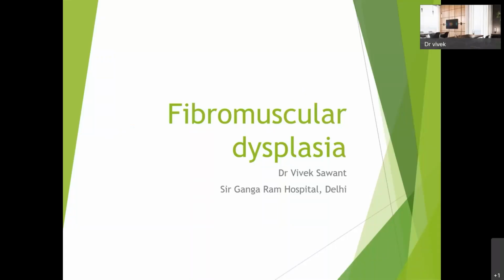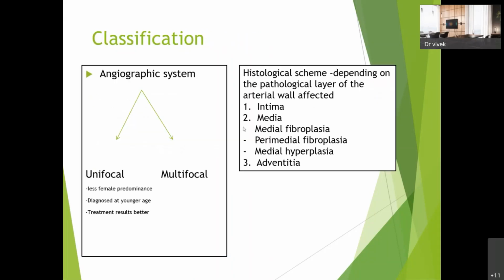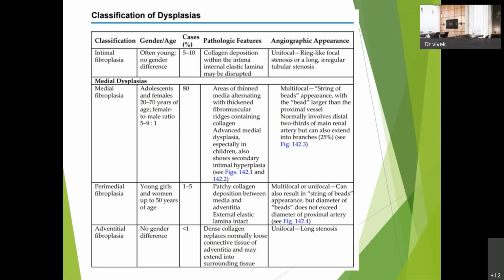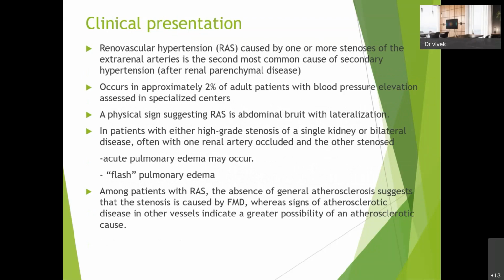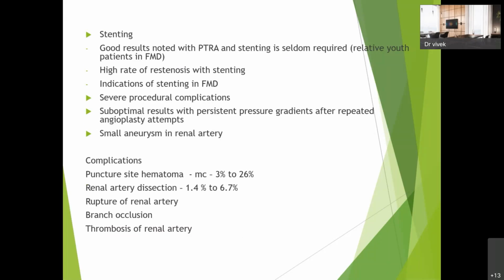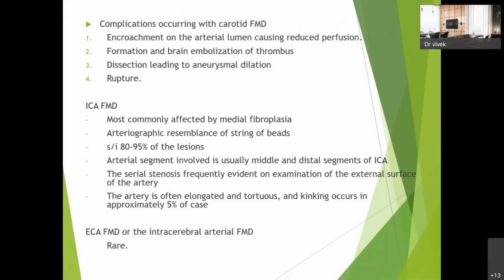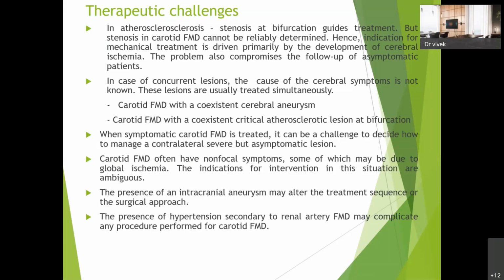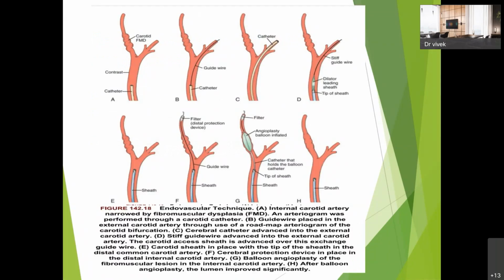Fibromuscular Disease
By Dr Vivek